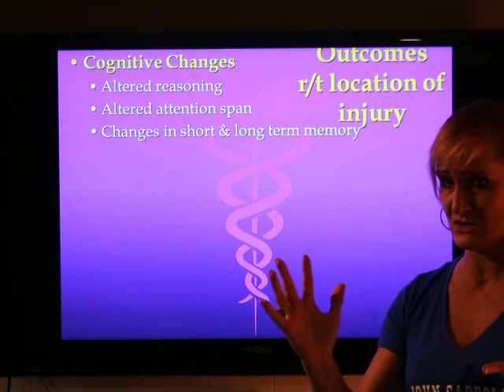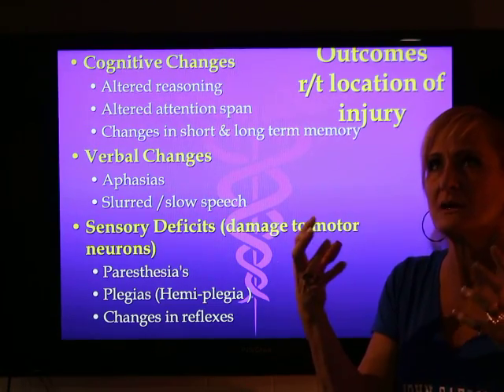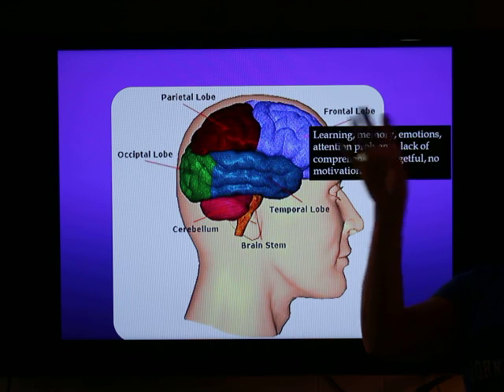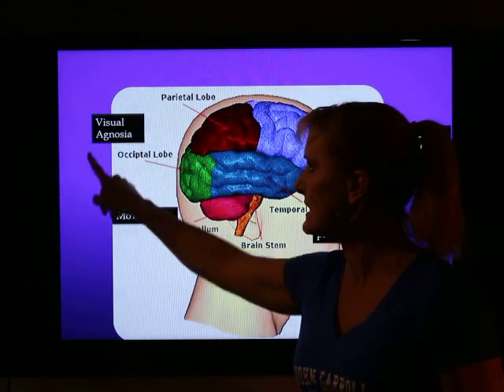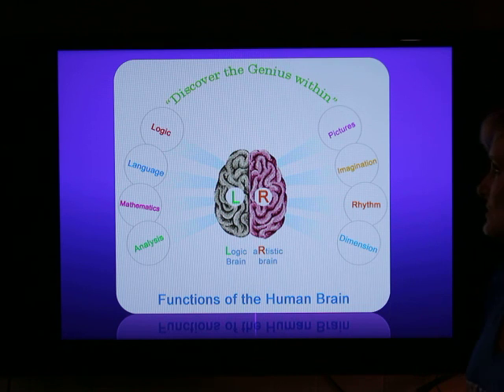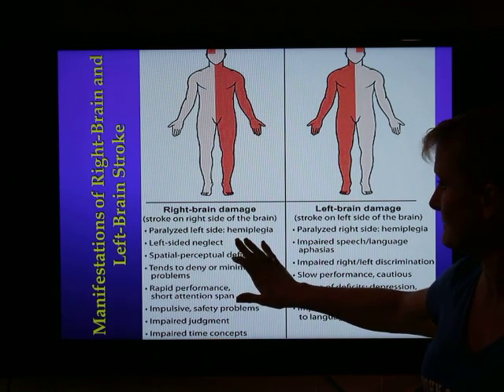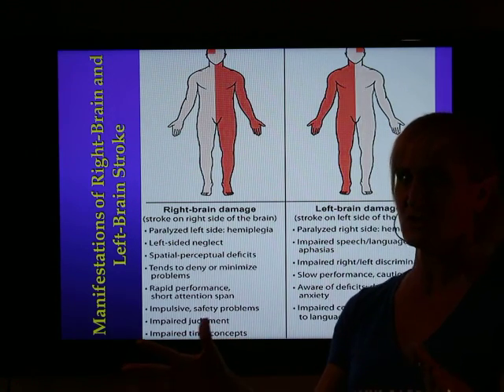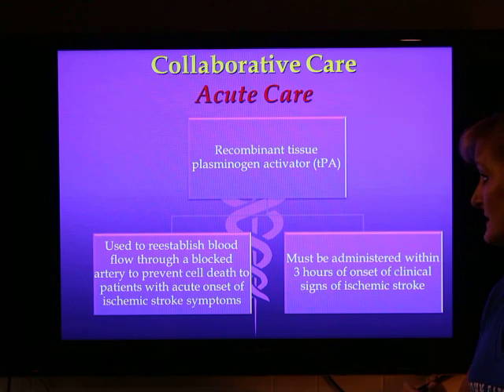chp 67 part 2